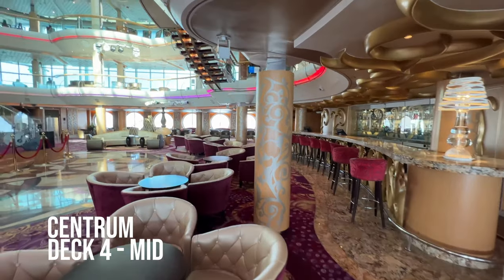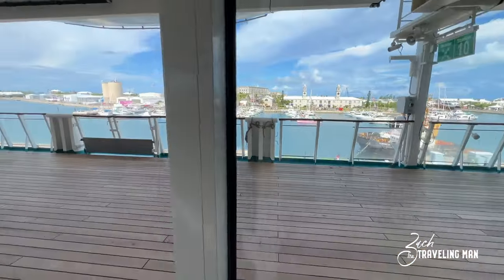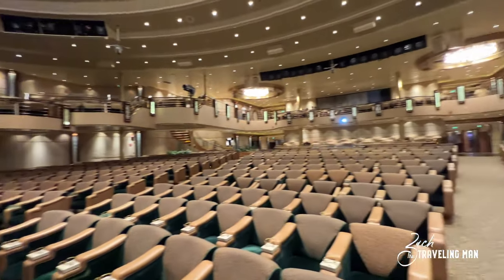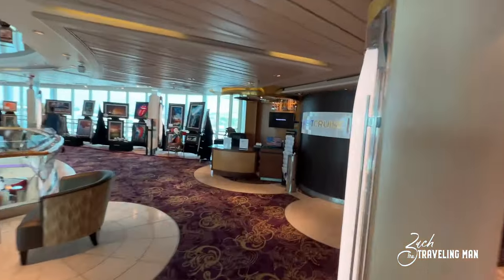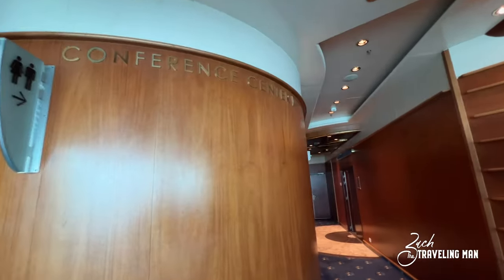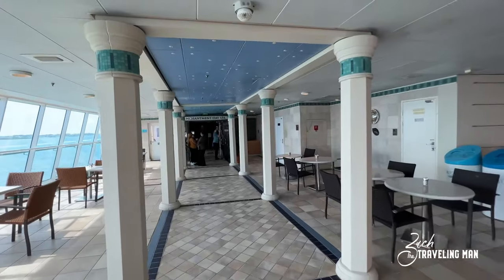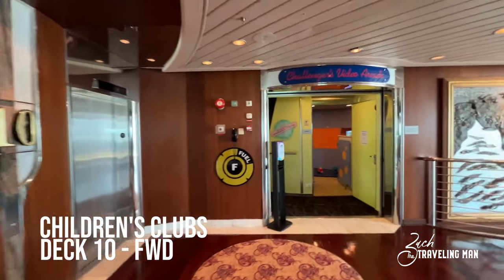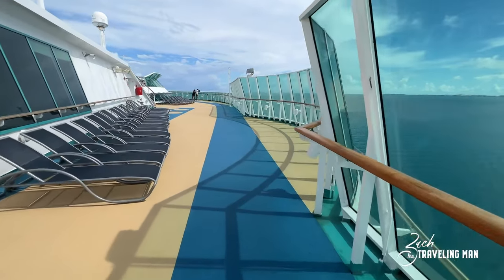Enchantment of the Seas SHIP TOUR - Royal Caribbean Cruise [Full Walkthrough & Review]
A full ship tour of Enchantment of the Seas from my recent Royal Caribbean cruise. This full walkthrough and review of the Enchantment of the Seas will show you all the highlights of this Royal Caribbean cruise ship.

I set sail on the Royal Caribbean cruise ship Enchantment of the Seas. This Royal Caribbean cruise on Enchantment of the Seas took me to Bermuda for a 3-day stay. This was my first time sailing from Baltimore, my first time to Bermuda, and my first time on an older Royal Caribbean ship. Enchantment of the Seas is the third oldest Royal Caribbean cruise ship.

I cover cruise ship travel - including Celebrity Cruises, Royal Caribbean, Celebrity Cruises, Virgin Voyages, Norwegian Cruise Line, and more. From the latest cruise news to cruise ship reviews, dining guides and reviews, best excursions, and more!

00:00 Introduction
00:19 Deck 4 - Centrum
03:07 Deck 5 - My Fair Lady Dining Room
04:50 Deck 5 - Shore Excursion Desk & Guest Services
05:48 Deck 5 - Casino Royale
05:59 Orpheum Theater
07:25 Deck 6 - The Royal Shops
09:27 Deck 6 - Cafe and Ben & Jerry's
11:04 Chops Grille
12:55 Deck 6 - Spotlight Lounge
14:45 Solarium
16:00 Deck 9 - Spa
16:31 Park Cafe
17:24 Main Pool Deck
19:02 Windjammer Buffet
21:14 Deck 10 - Children's Clubs
21:56 Deck 10 - Walking Track
25:40 Rock Climbing Wall
26:16 Deck 11 - Viking Crown Lounge